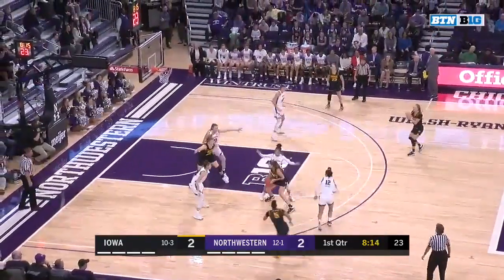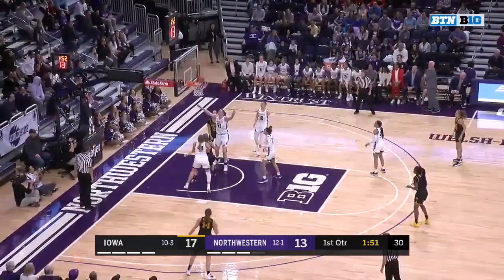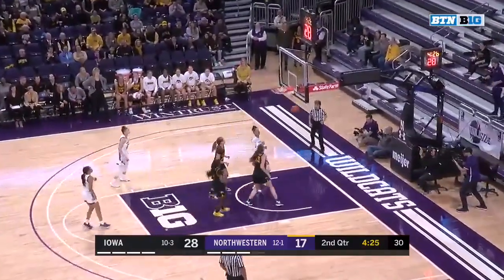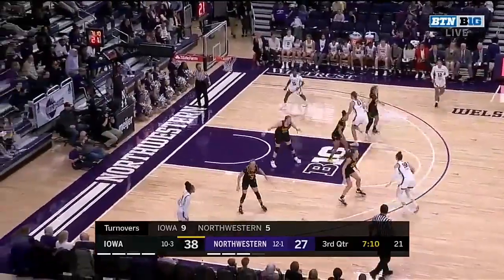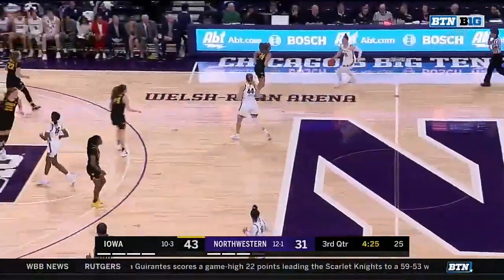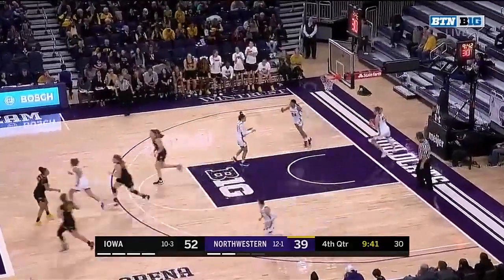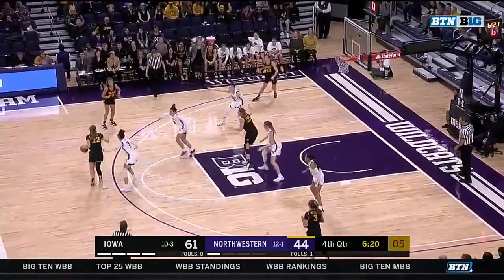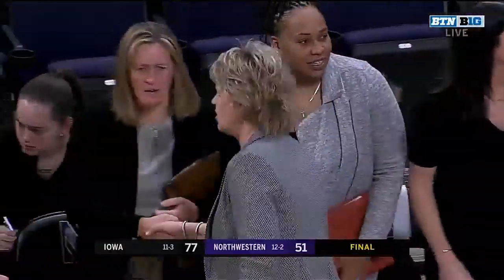Highlights: Iowa at Northwestern | B1G Women's Basketball | Jan. 5, 2020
Monika Czinano scored 21 points to help lead Iowa to a 77-51 win over Northwestern.